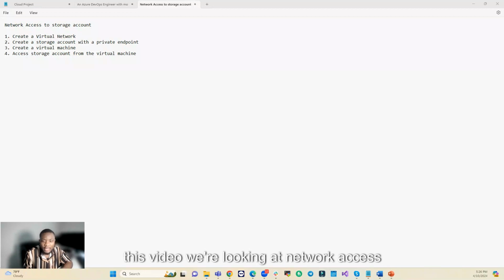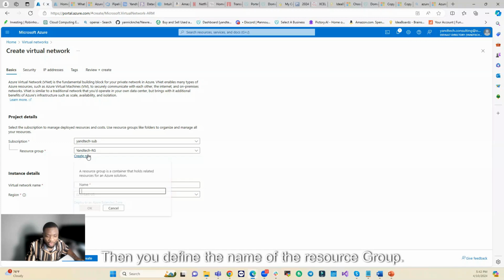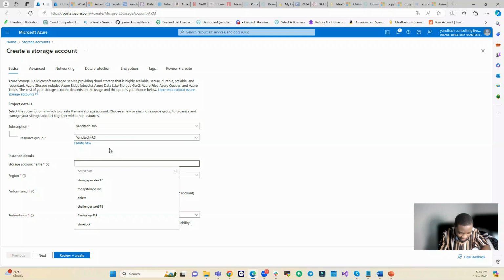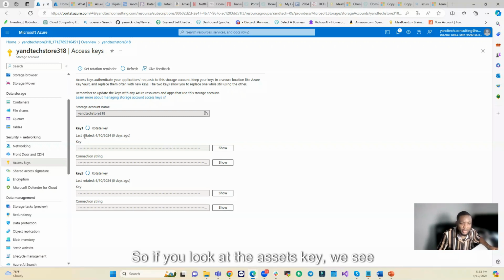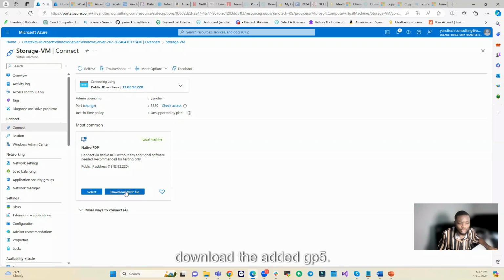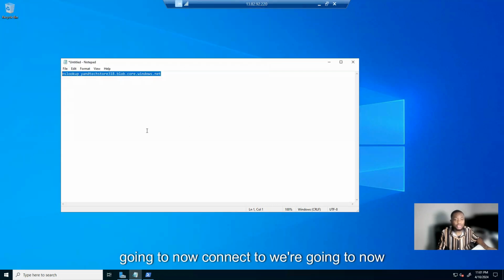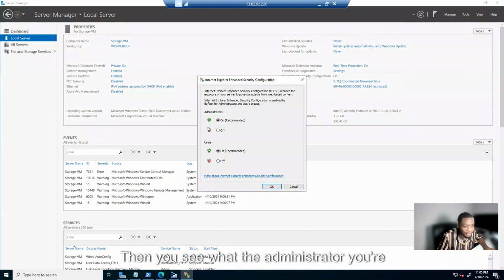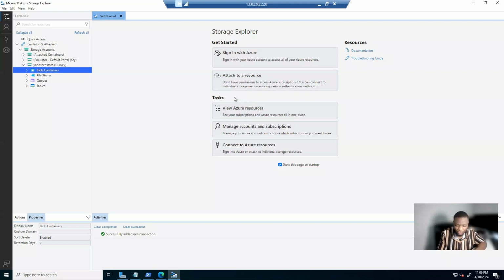Creating Private Endpoint for Storage Account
Hello world if you want to learn more about Cloud Computing, IT, or anything related to technology let me know and let us all learn together

We'll walk through the entire process, from creating and configuring private endpoints to verifying the setup and testing connectivity. By the end of this video, you'll have a solid understanding of how to implement private endpoints in your Azure Storage Accounts.

1. Create a Virtual Network
2. Create a storage account with a private endpoint
3. Create a virtual machine
4. Access storage account from the virtual machine